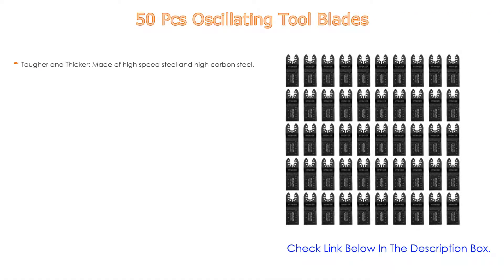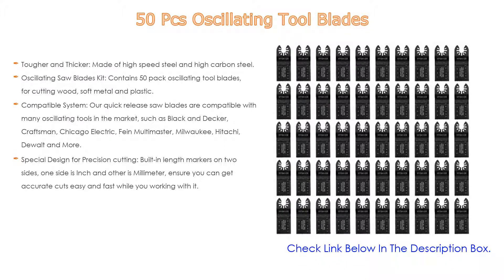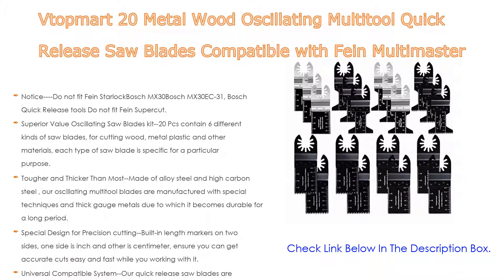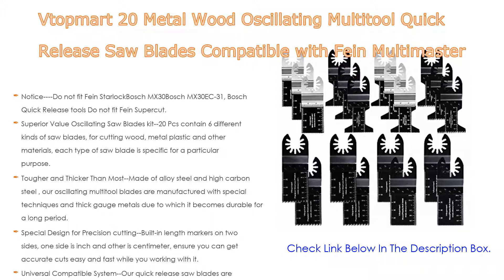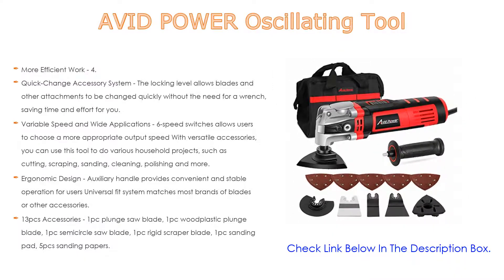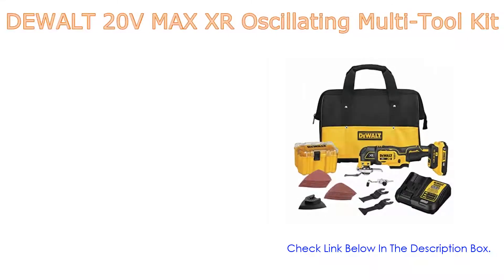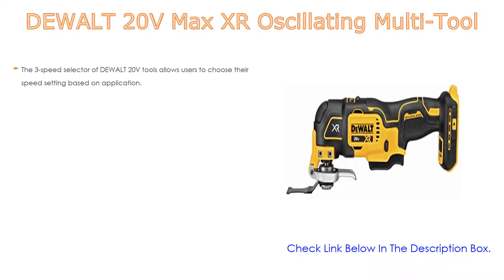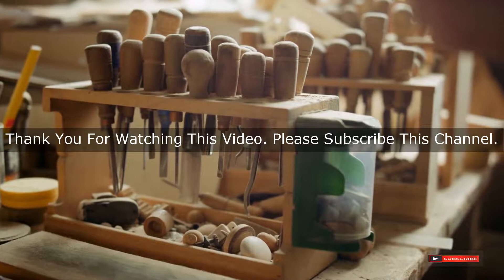Top #5 Best Oscillating Multi Tools Reviews For You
Best Oscillating Multi Tools: In this video we've collected and suggested  Oscillating Multi Tools Reviews for you. Hope our findings will help you.

🎈 DEWALT 20V Max XR Oscillating Multi-Tool:
🎈 DEWALT 20V MAX XR Oscillating Multi-Tool Kit:
🎈 AVID POWER Oscillating Tool:
🎈 Vtopmart 20 Metal Wood Oscillating Multitool Quick Release Saw Blades Compatible with Fein Multimaster Porter Cable Black and Decker Bosch Craftsman Ridgid Ryobi Makita Milwaukee Rockwell:
🎈 50 Pcs Oscillating Tool Blades:

►Timestamps◄
 ⏩ 0:00:06 Introduction
 ⏩ 00:00:19 50 Pcs Oscillating Tool Blades
 ⏩ 00:01:14 Vtopmart 20 Metal Wood Oscillating Multitool Quick Release Saw Blades Compatible with Fein Multimaster Porter Cable Black and Decker Bosch Craftsman Ridgid Ryobi Makita Milwaukee Rockwell
 ⏩ 00:02:37 AVID POWER Oscillating Tool
 ⏩ 00:03:44 DEWALT 20V MAX XR Oscillating Multi-Tool Kit
 ⏩ 00:04:19 DEWALT 20V Max XR Oscillating Multi-Tool
 ⏩ 00:05:02 Conclusion.